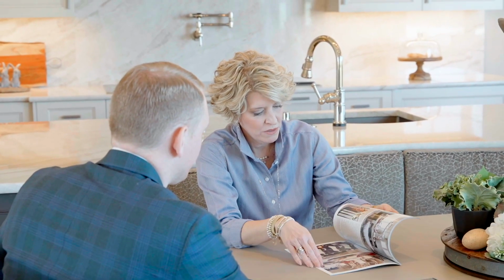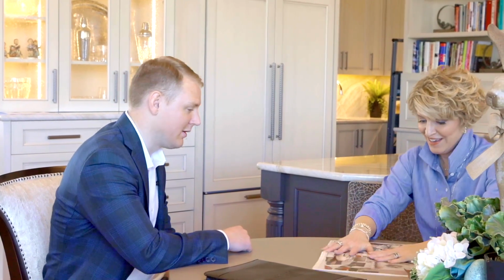INSIDE A MULTI MILLION DOLLAR IOWA HOME PT10